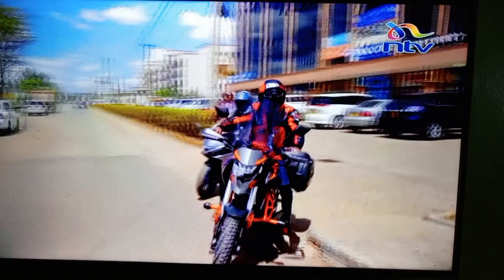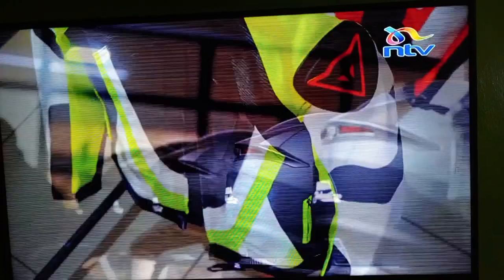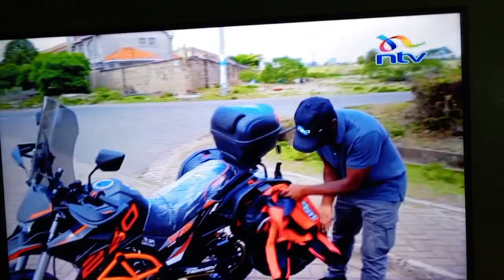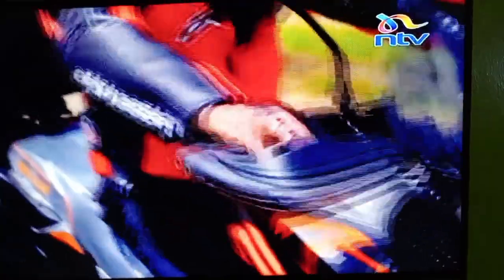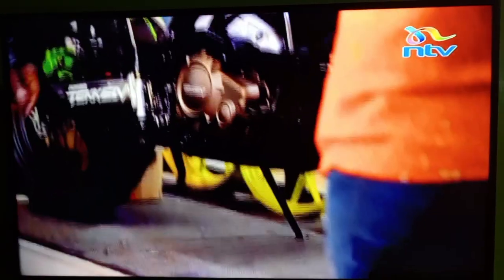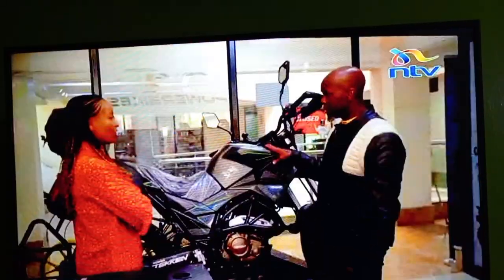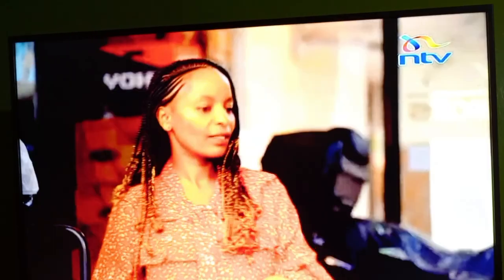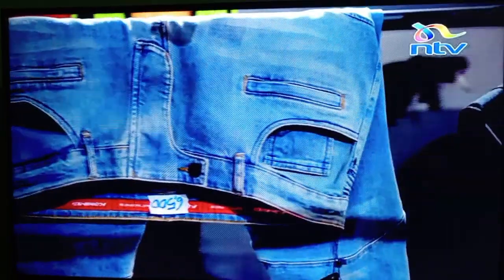Tekken new model 2023 adventure motorcycle for all terrain.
250cc oil cooled
Top speed 145km/hr
Fuel consumption 35-38km/ltr